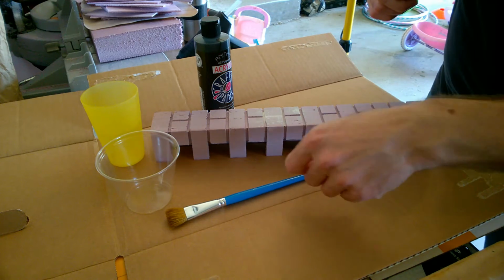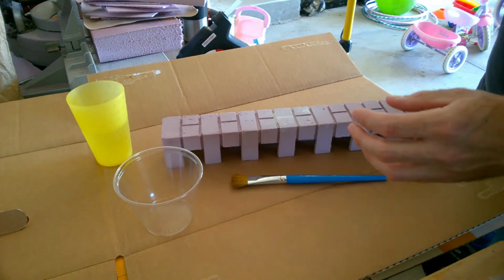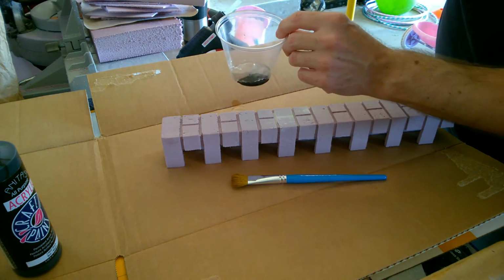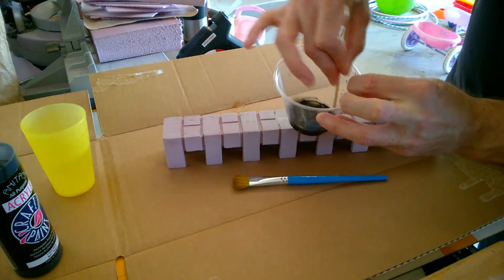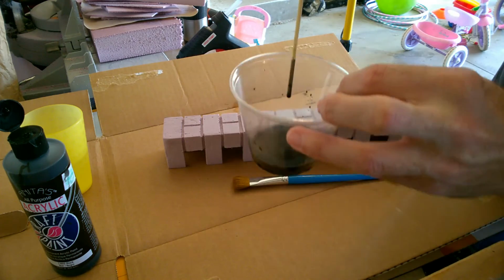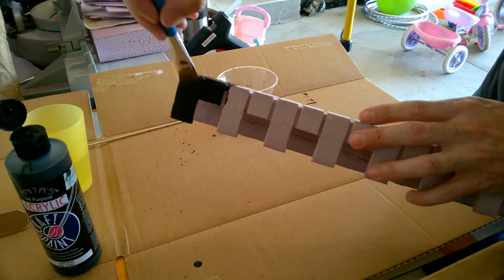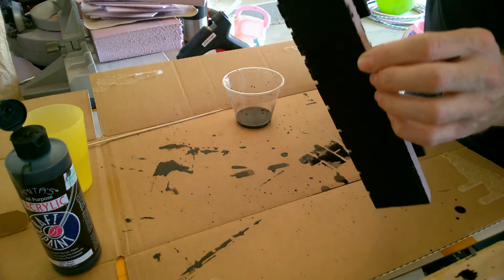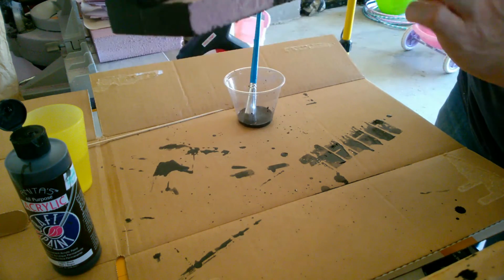Black Wash Diorama Tutorial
Quick video on how to do a simple black wash on your diorama projects. This technique is perfect for adding depth and reality to your brick and other materials. This is a great first coat of paint to cover the foam color and create a good primer for your top coats.